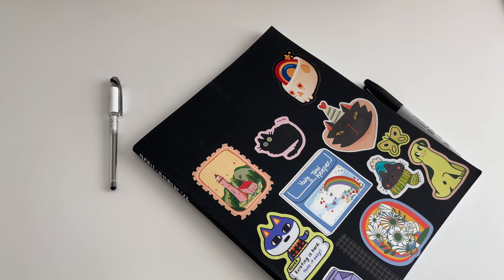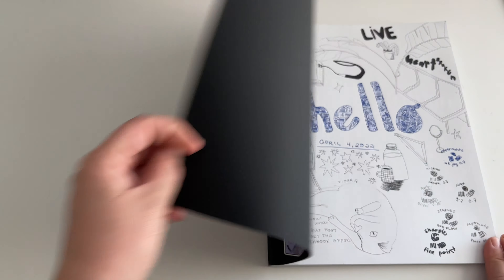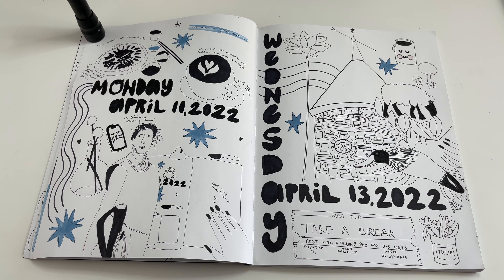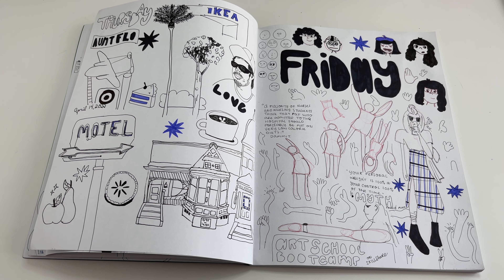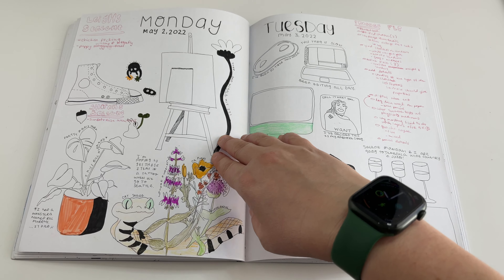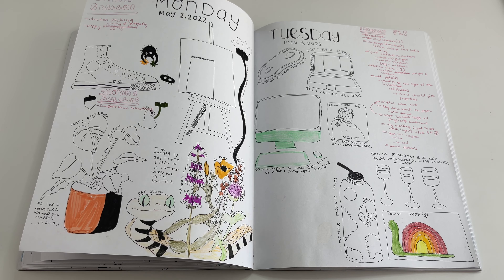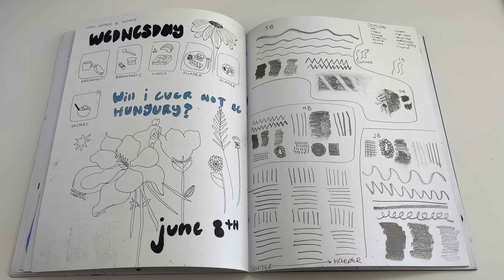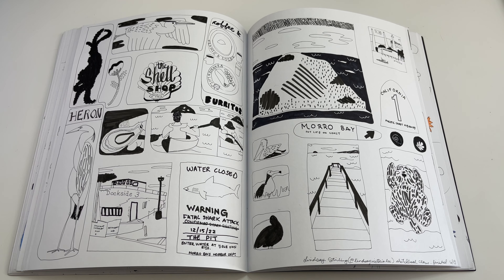Completed Sketchbook Tour 🖍 April - August 2022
Hiya all! I'm coming at cha with my first ever sketchbook tour. This is, of course, not the first sketchbook I've ever completed, but it is the first one that I'm ever sharing with Youtube in it's entirety (😬).

00:03 Materials Used
00:24 Intro
03:27 April
10:56 May
14:08 June
17:18 July
19:53 August
20:00 Outro
21:14 Bloops

【Sub Count】44